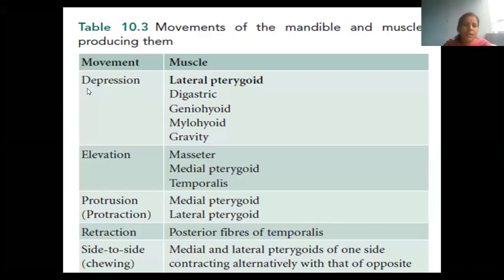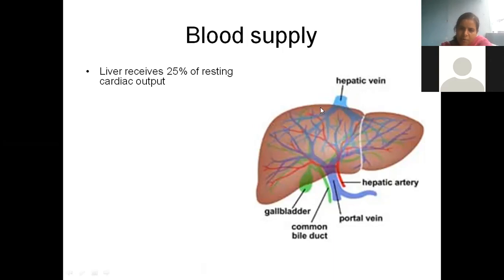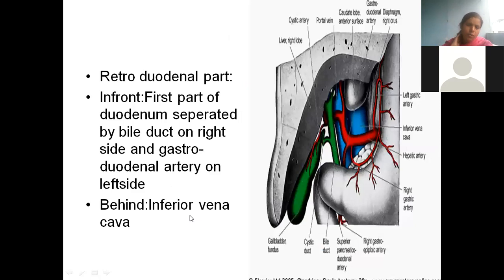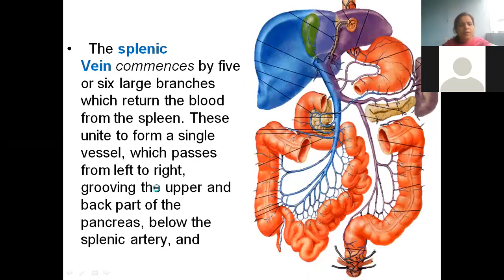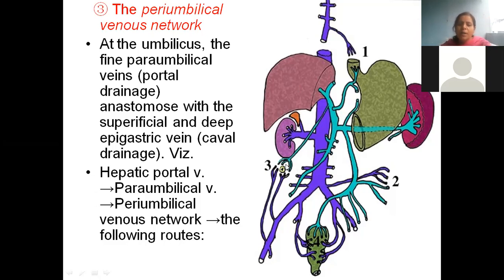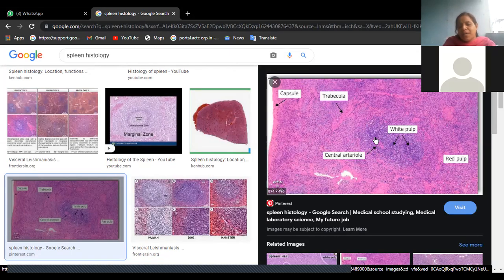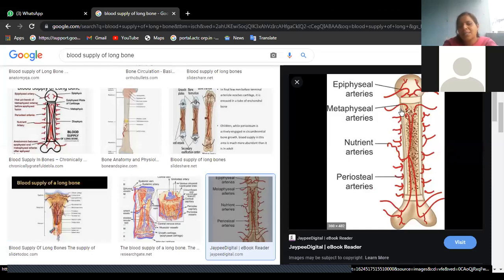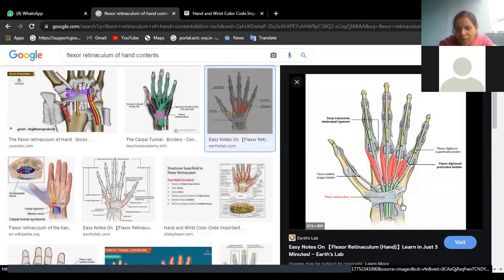anatomy 1 2 3